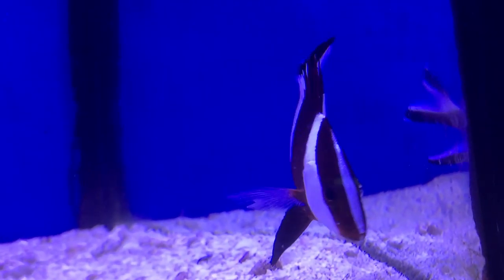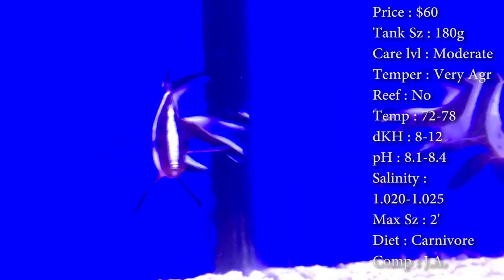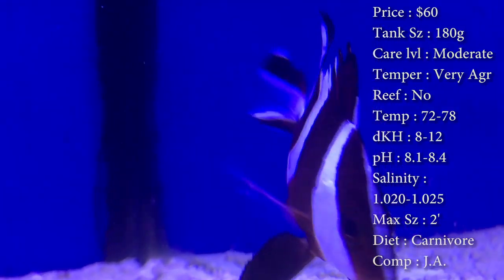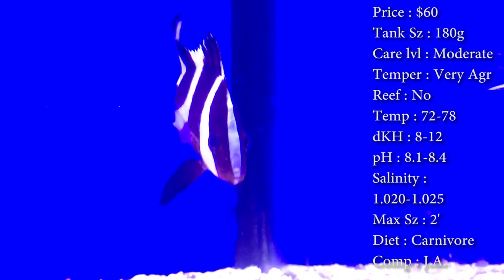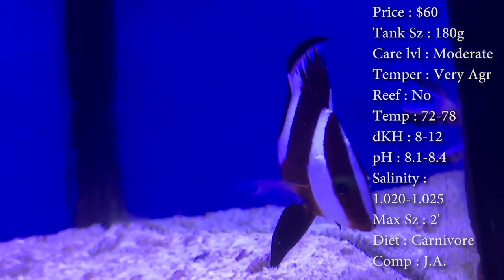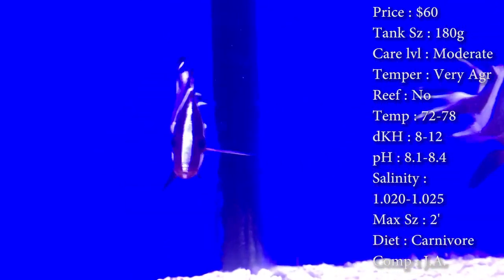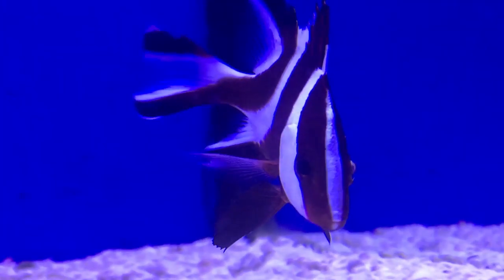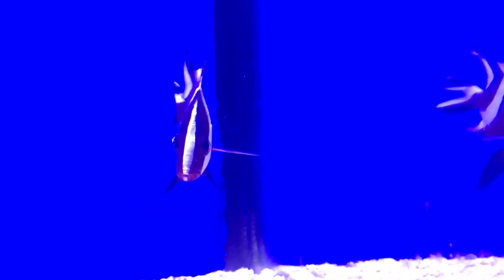All About The Emperor Snapper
READ THIS; I recorded my audio before realizing what video I had on file XD I could have swore I recorded our big one at the shop, but I guess not. This is one mean machine predator, but the colors on him are too hard to risk. Make sure you feed him plenty so that he stays a little less aggressive.

What to Follow :
Personal :